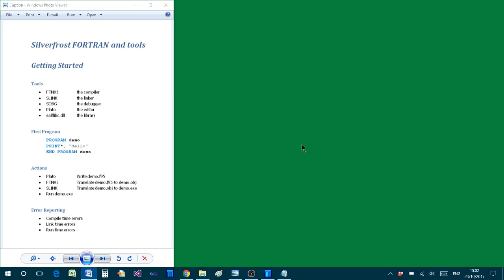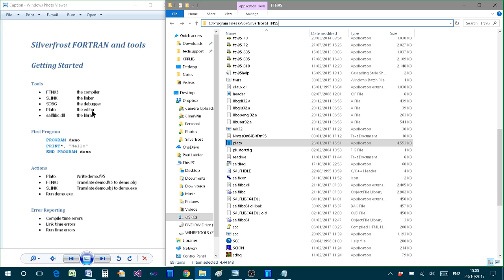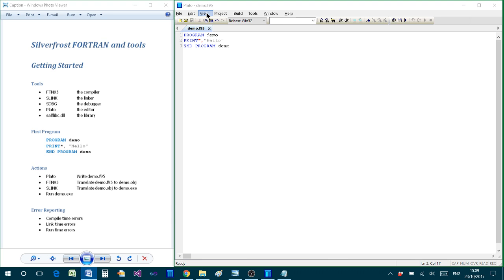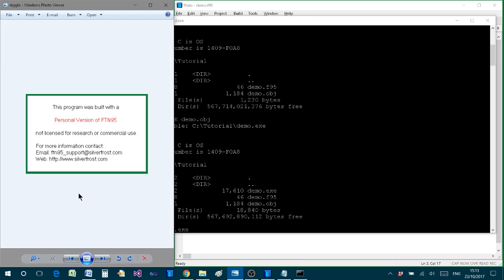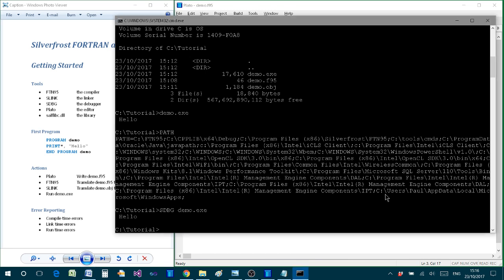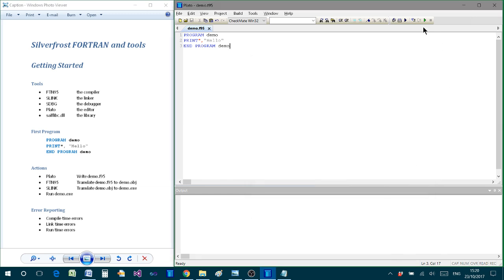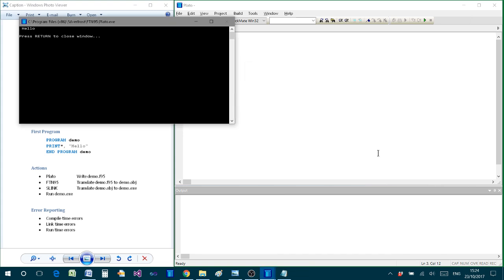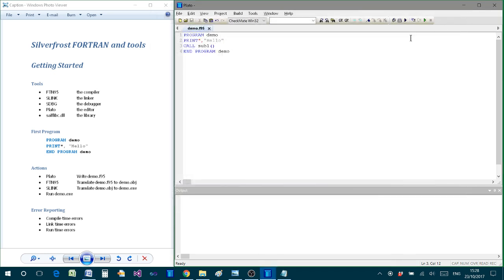Getting Started with FTN95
This video shows you how to get started with Silverfrost FTN95. It covers the tools and actions required to build your first FORTRAN program.